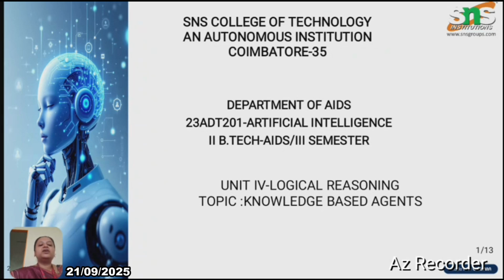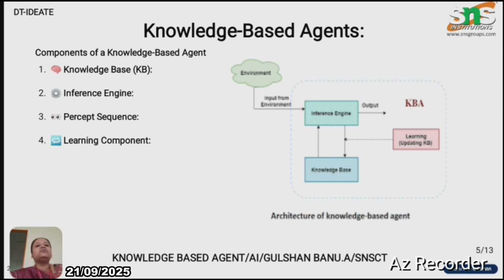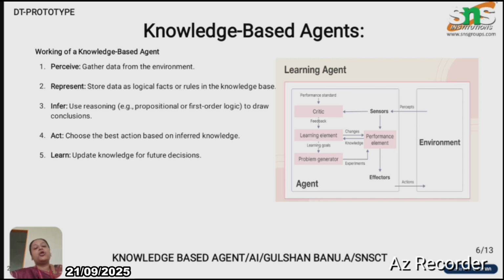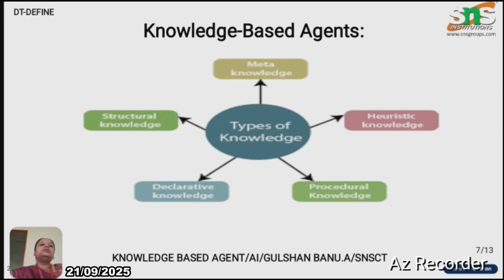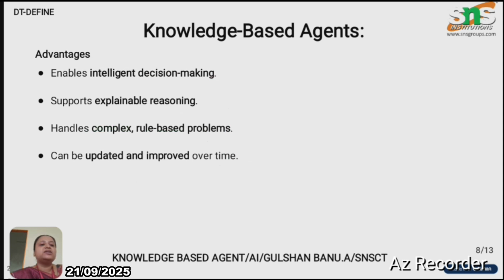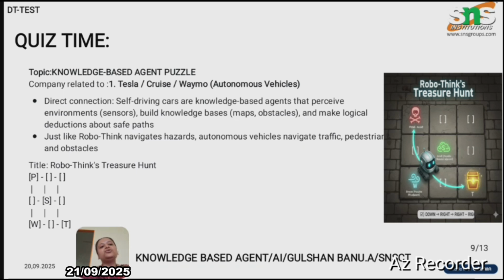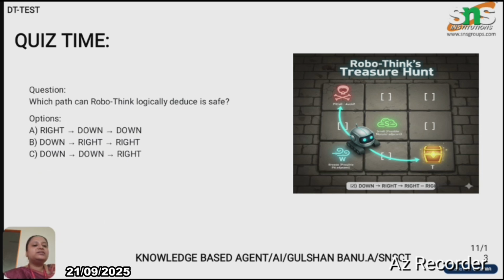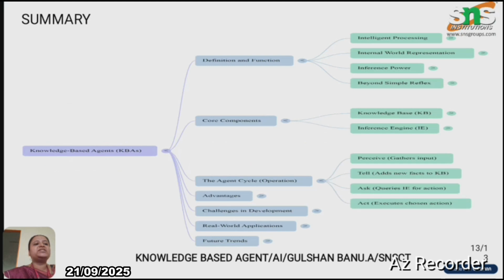Knowledge based agents -part2|Artificial Intelligence |SNS INSTITUTIONS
A knowledge base in Artificial Intelligence (AI) is a central repository that stores structured and unstructured information used by intelligent systems to reason, learn, and make decisions. It contains facts, rules, relationships, and heuristics about a specific domain, enabling AI systems to simulate human-like understanding. The knowledge base works with an inference engine to draw logical conclusions or generate new knowledge. Examples include expert systems, chatbots, and recommendation engines. In modern AI, knowledge bases integrate with machine learning models and natural language processing to enhance accuracy, automate reasoning, and support intelligent decision-making across industries like healthcare, finance, and education.